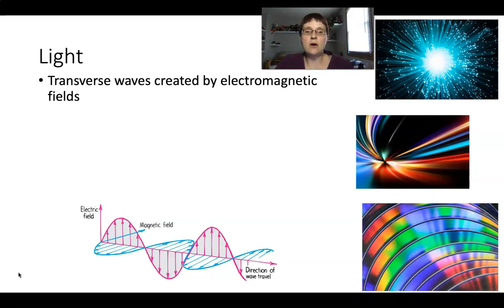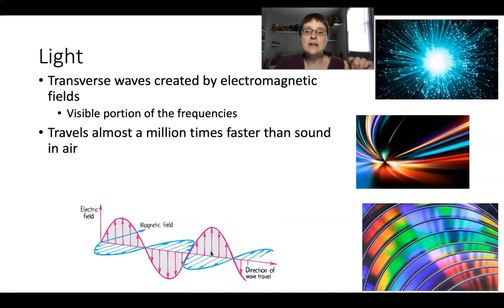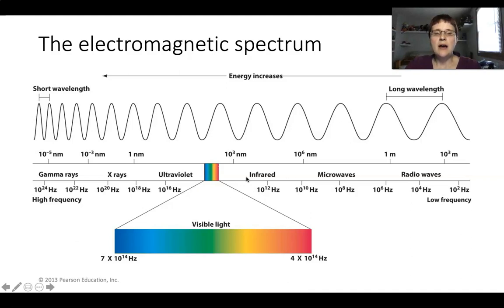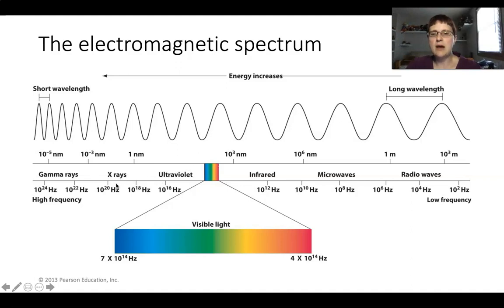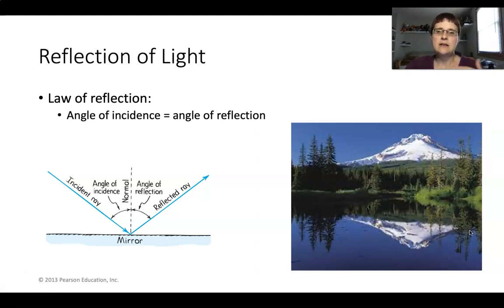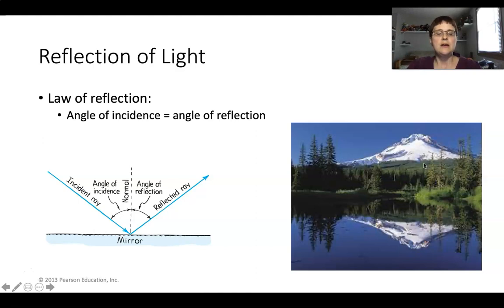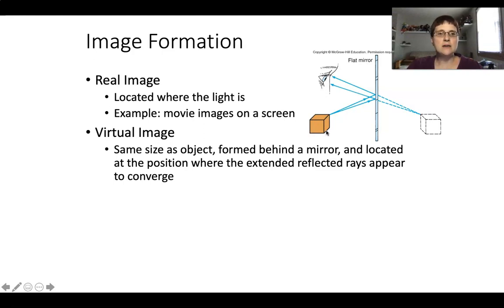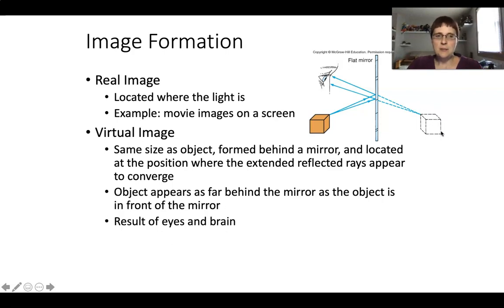Introduction to Light